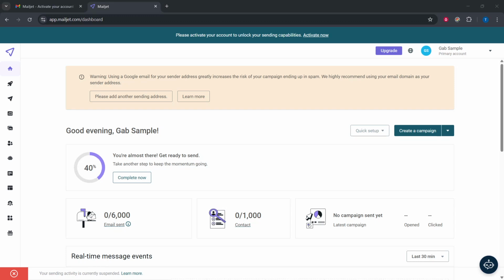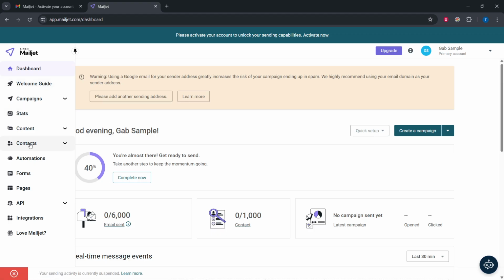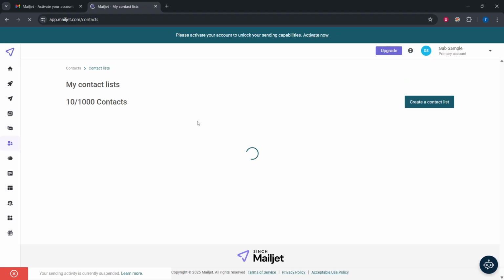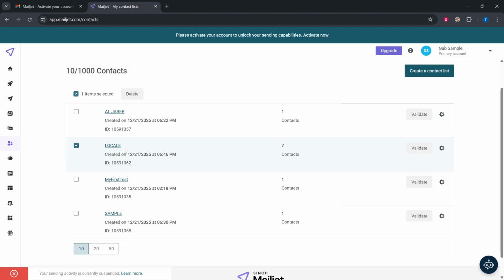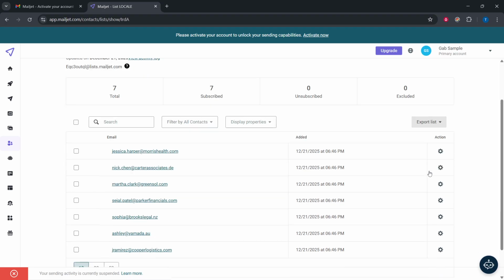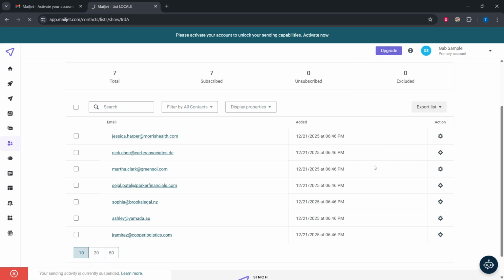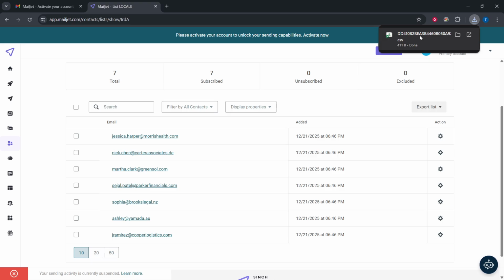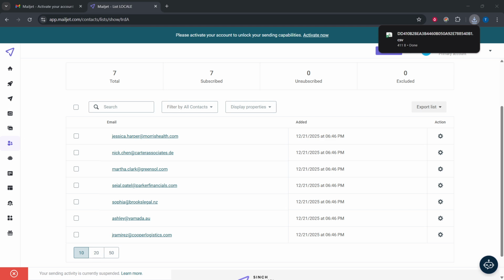How to Export Contacts from Mailjet [2026 Full Guide]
How to Export Contacts from Mailjet

In this video, we show you exactly how to Export Contacts from Mailjet to ensure you maintain full control over your subscriber data and can utilize it across other platforms. We examine the core concepts of data portability and the implementation of secure file generation to maintain the integrity of your audience information during the extraction process.

Mastering this specific tool improves workflow, organization, and project quality by allowing for advanced data analysis, local backups, or the migration of lists to secondary business tools. We utilize the dashboard to manage existing contact lists and navigate the account settings to define the specific data fields and subscriber statuses included in the final output. Effectively exporting your database is vital for professional email marketers, as it facilitates comprehensive reporting, cross-platform synchronization, and ensures you are never locked into a single ecosystem while managing your critical lead assets.

Technical Specs: Software: Mailjet; Feature: Dashboard.